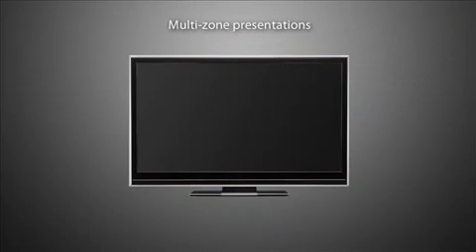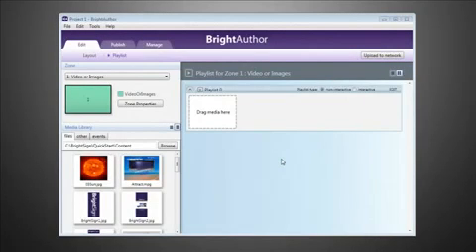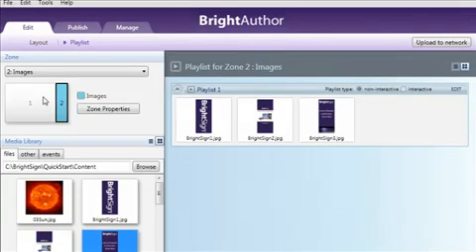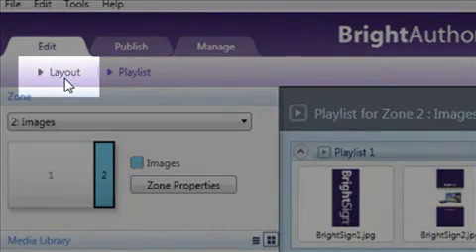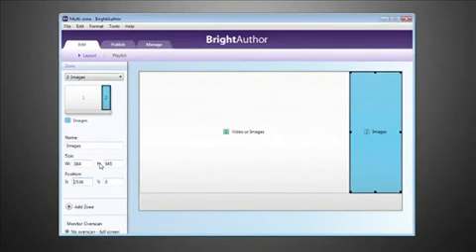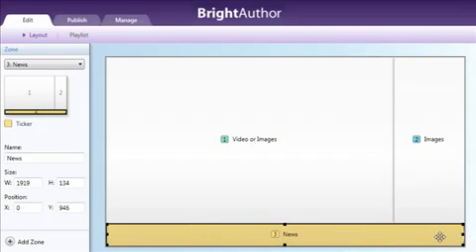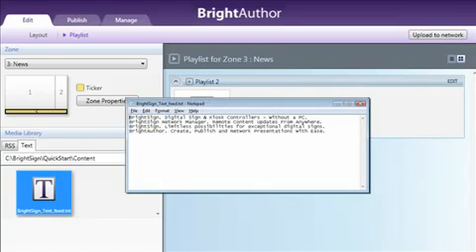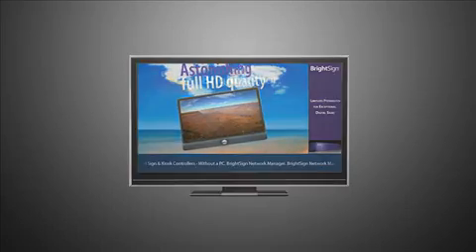BrightAuthor Multizone Presentations 360p